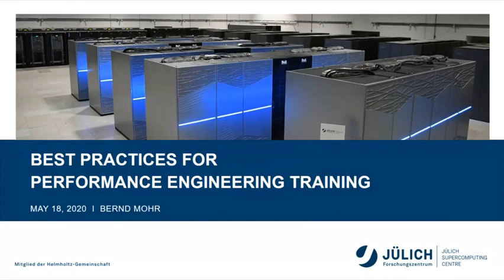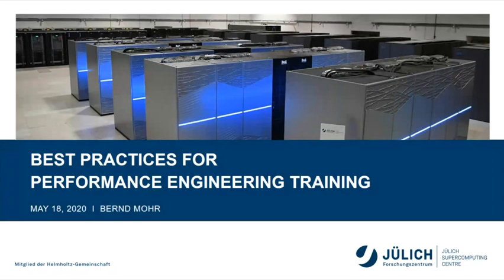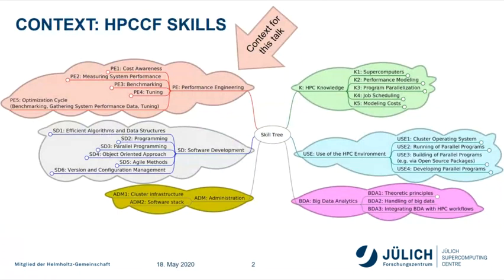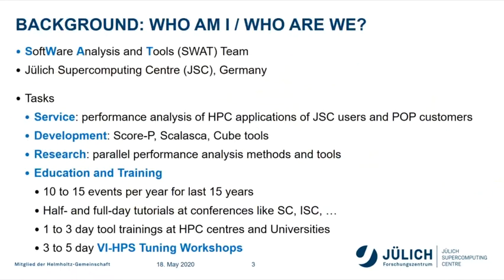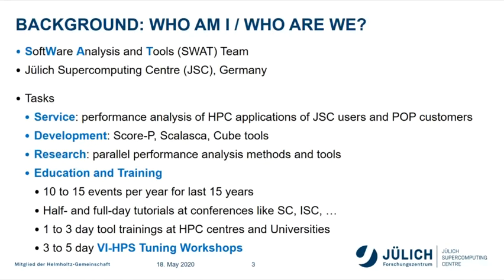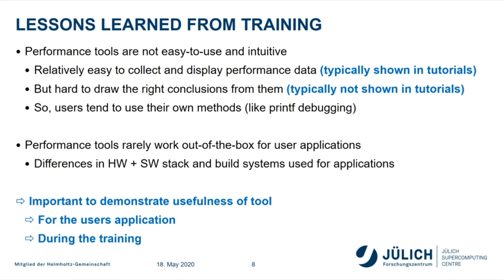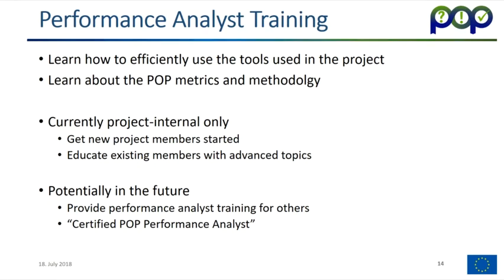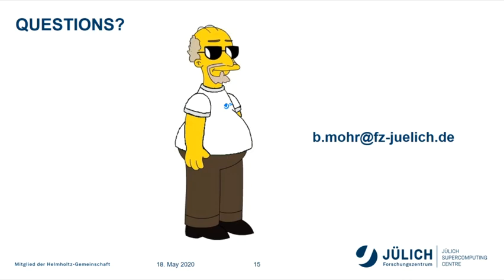Best Practices for Performance Engineering Training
Presented by Bernd Mohr

My team and I perform about 10-15 performance engineering training and tutorial events on average every year for the past 20 years. As a member of the Virtual Institute High Productivity Supercomputing (vi-hps.org) we also organize and undertake so-called 3-5 day Tuning Workshops, where participants learn how to use HPC performance tools and then apply these tools to their own application codes under supervision of experts.